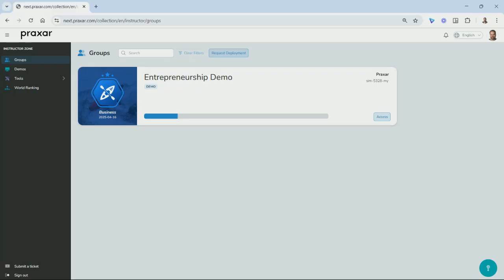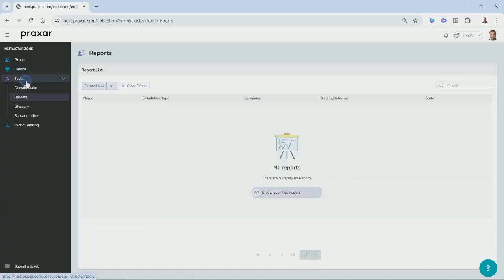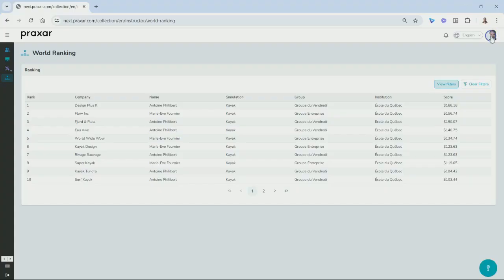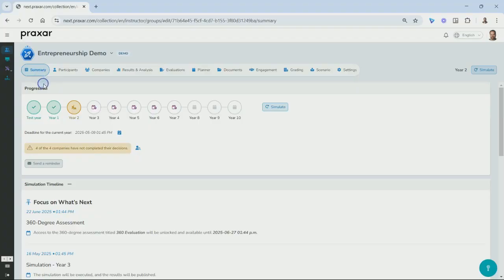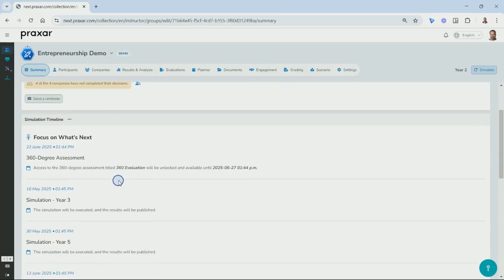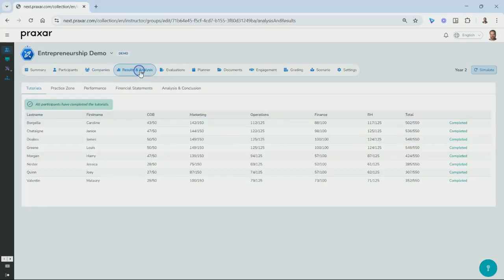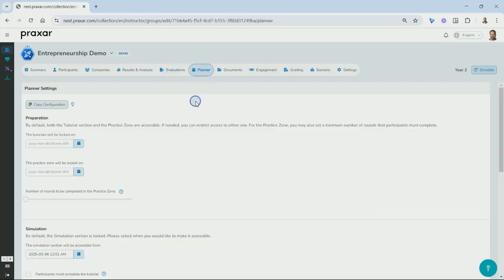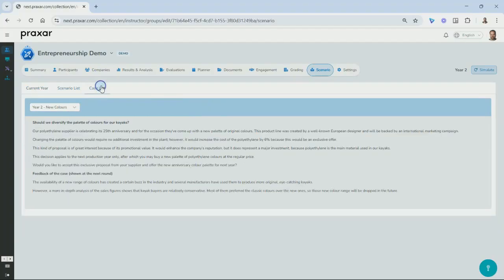Introducing Praxar Instructor Zone 2.0 🚀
✨ Modern. Streamlined. Intuitive. Enjoy faster navigation, simplified tools, and enhanced features that save time and elevate the learning experience.

Whether you're already part of the Praxar community or discovering us for the first time, this upgrade was built to make your teaching journey easier and more impactful.